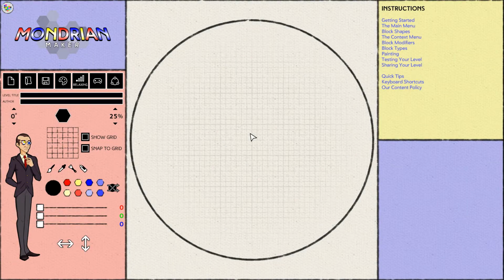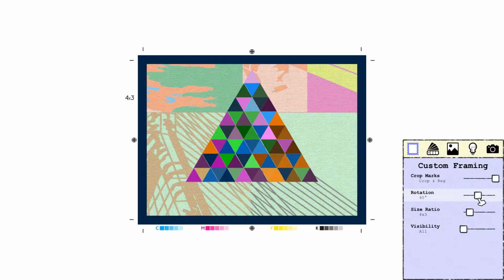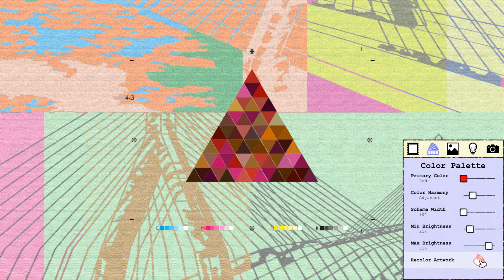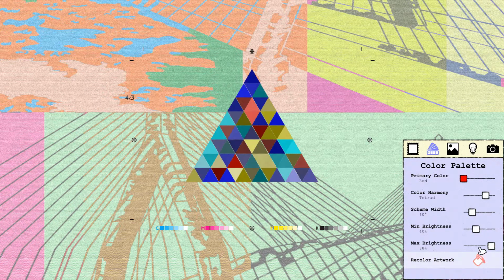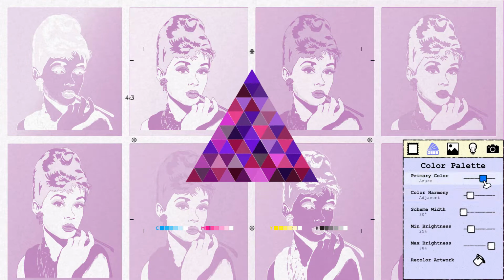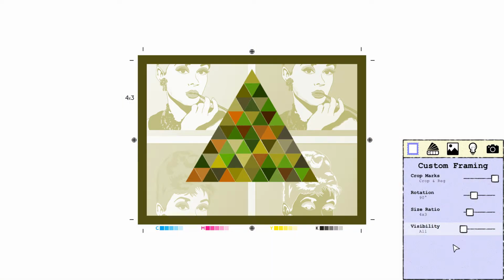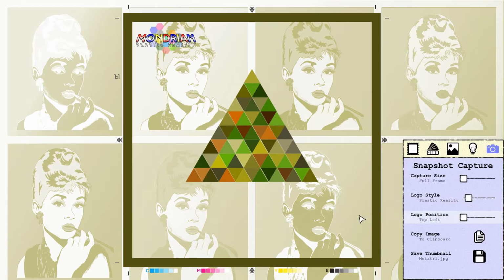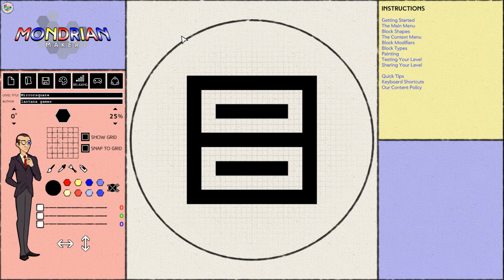Mondrian Studio - Creators Update Introduction & Tutorial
Learn how to use the new Mondrian Studio toolset to create Steam Workshop thumbnails for your Mondrian Maker creations!